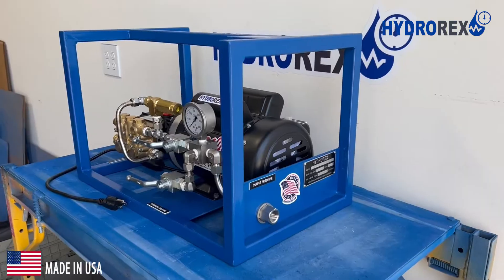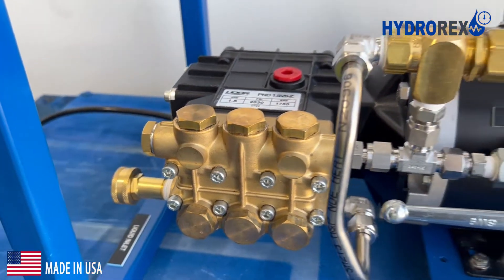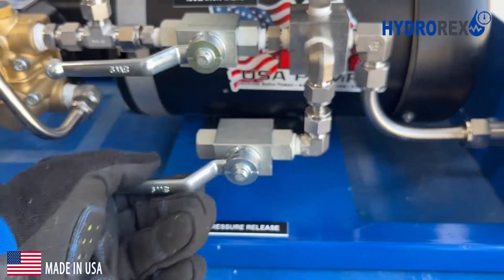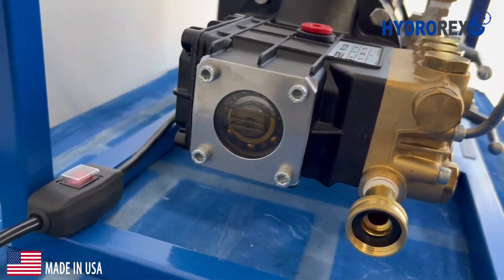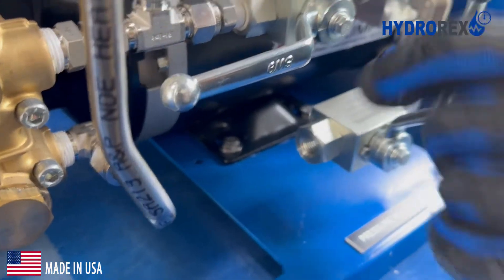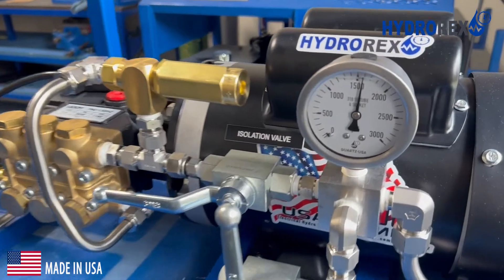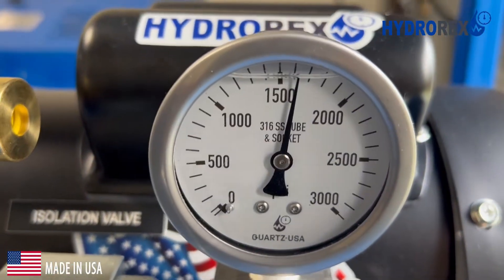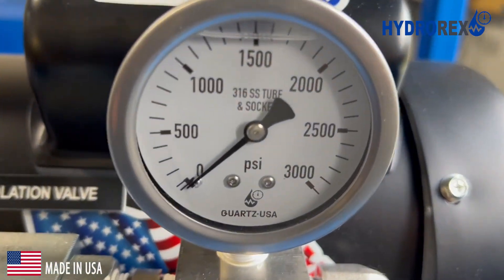Electric Hydrostatic Test Pump for Pressure Testing with Water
The best electric hydrostatic test pump designed for pressure testing with water or any liquid rice hydro electric pump style.